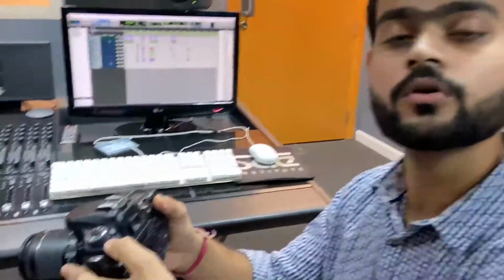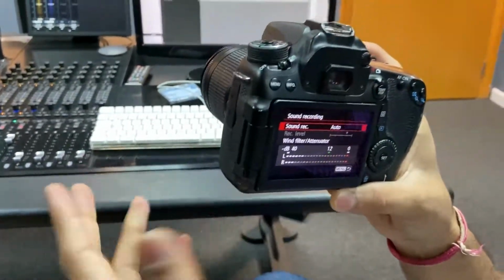C A M P F I R E - Understanding Single And Double System Recording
In this video, we will be breaking down what does Single and Double System Recording means.
Campfire is a Psychological Thriller-Horror short film where 3 university students go on a camping trip to the desert. When one
kid is left behind, he encounters strange, paranormal occurrences at
the campsite that make him question himself... Or is it all for real?
Chandramauli's Instagram : @draha_official
wechuge daeva x